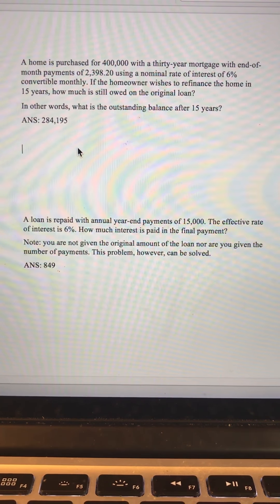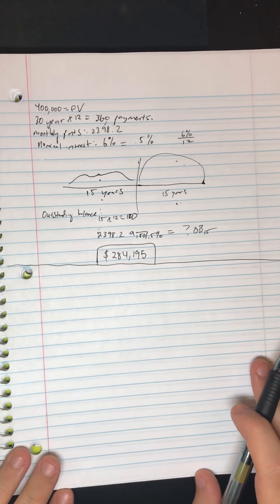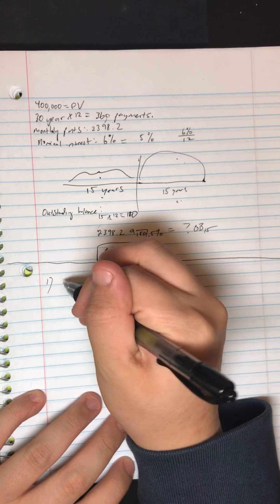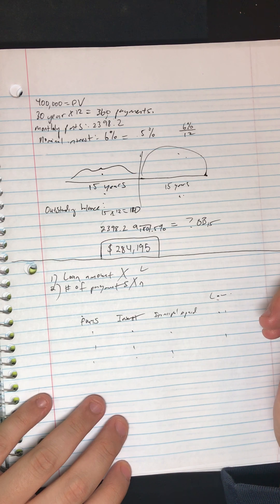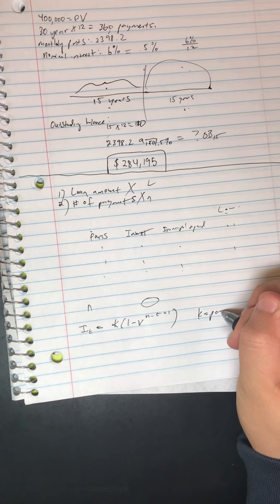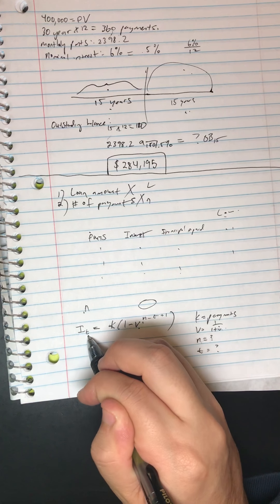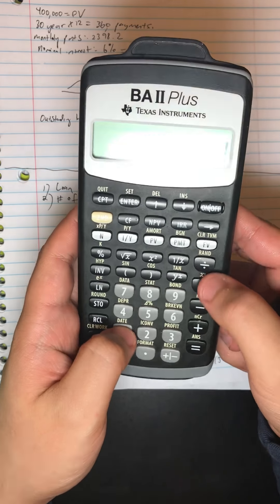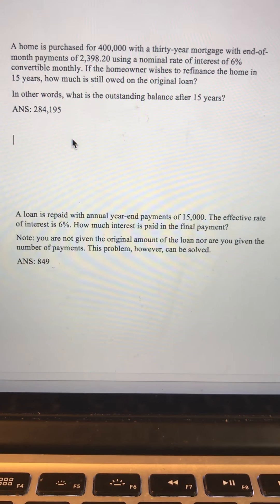Solving FM exam problem #18 (using the Amortization table)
A challenging problem if you do not have a firm grasp of the Amortization table.